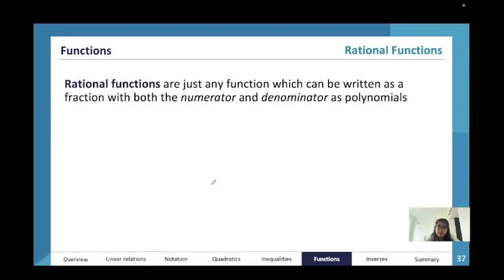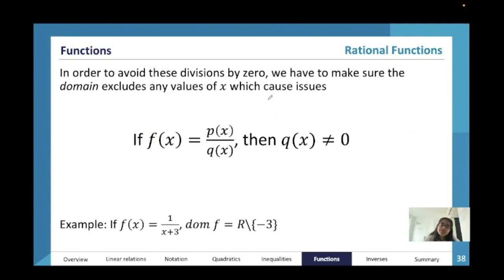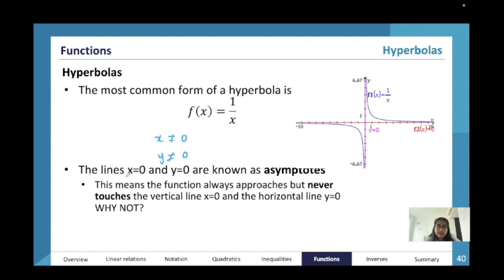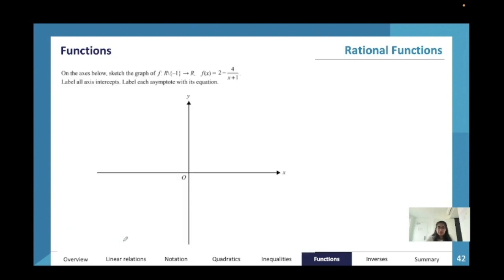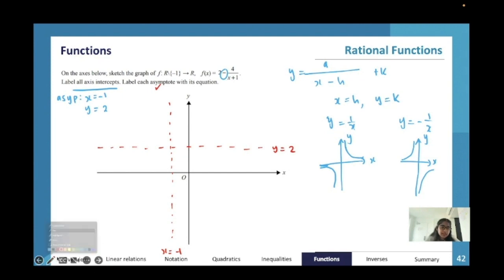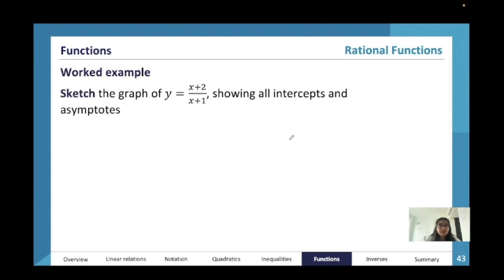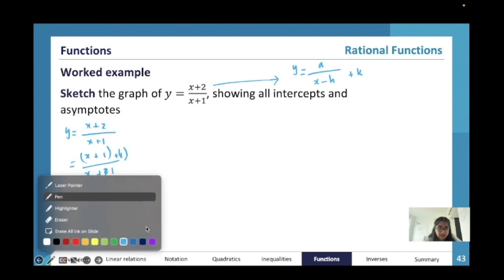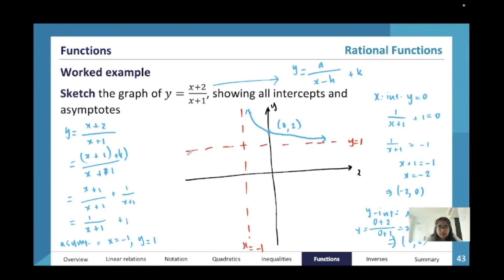Rational Functions | VCE Methods 1&2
An expert summary on Rational Functions for VCE Methods 1&2. Covers everything you need to know including; hyperbolas, sketching, and more!